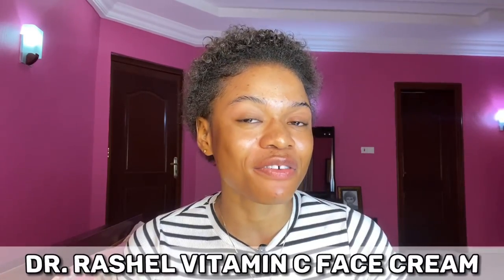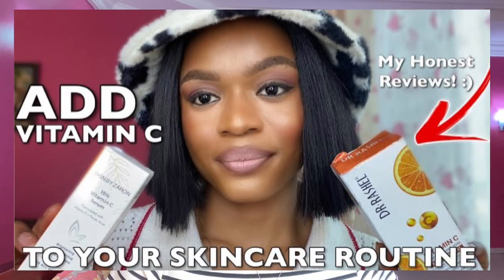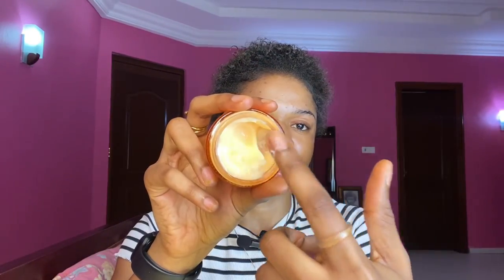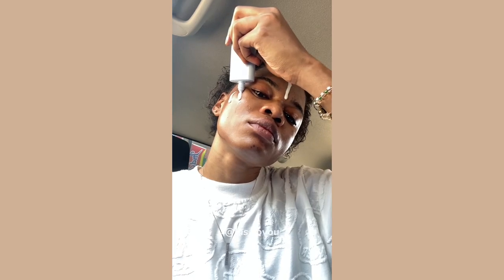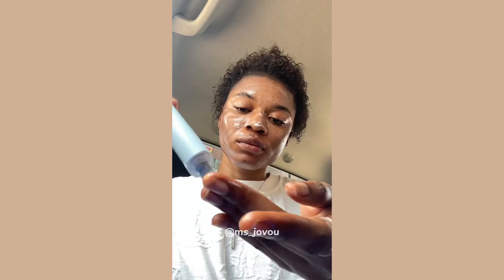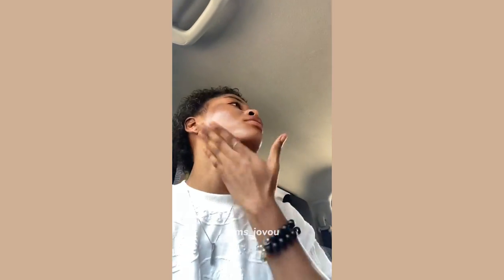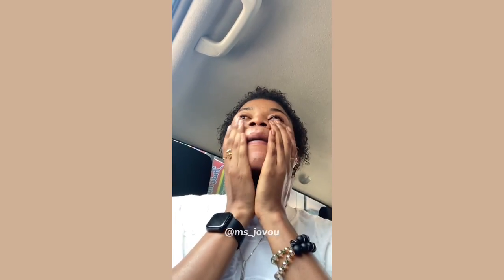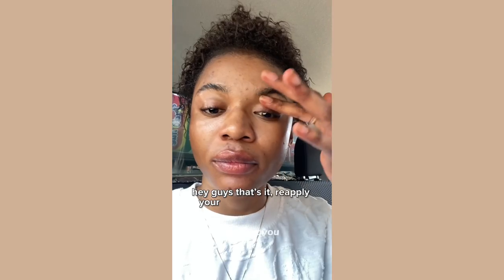Is the Dr. Rashel Vitamin C Face Cream a good MOISTURIZER? | *Not an Ad* | Honest Product Review! ✅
Hi lovelies! ✨
Happy Friday! 🤍

Today’s video:

Is the Dr. Rashel Vitamin C Face Cream a good MOISTURIZER? | Not a Ad | Honest Product Review ✅

INVESTMENT PLATFORMS:

Cribstock:
Hi, it’s MS JOVOU. I use Cribstock to earn rent and i’ve just sent you ₦500 to use Cribstock to co-own an apartment today to earn rent monthly from tenants who use the property daily. You can claim this free ₦500 on your first successful deal. Create a free account here

Cowrywise:
I save and invest safely on Cowrywise, enjoying the best returns. Join me now! to get started.

Pillow fund:
Hey! I trust Pillow App to save my Naira in Dollars. You can also beat inflation by saving your money in Dollars.

You'll get a $1 bonus if you signup on Pillow with my refer code: O21BPL & make your first dollar purchase within 48 hours.

or use code SZGR4980 when you join.

Skin Aqua Sunscreen (It doesn’t leave whitecast on the skin), it’s the best! ✅

If you’re outside Nigeria (International), click this link to check their website out:

I hope you all enjoy watching my videos and I hope it’s helpful to each and everyone of you in some way.

FAQ’s:
Name: Joy Awuri.
Age: 23yrs.
Birthday: 28th September.
Height: 5’6ft.
Sit down videos + vlogs Camera: iPhone 11
Vlog: iPhone 7
Editing software: iMovie, filmora, videoshop.
Nationality: Nigerian.
Where I live: Nigeria.

*Music In this video belong to the original owner.*